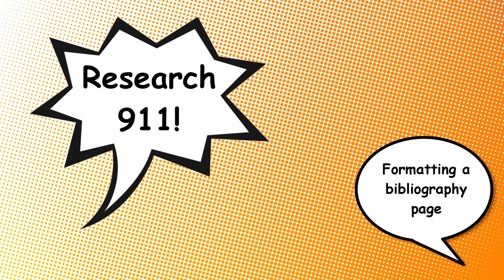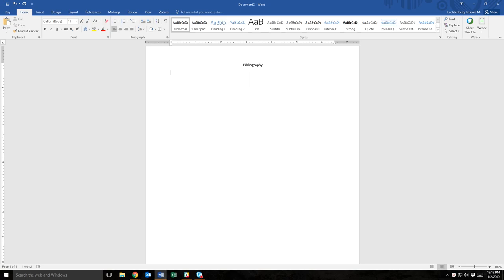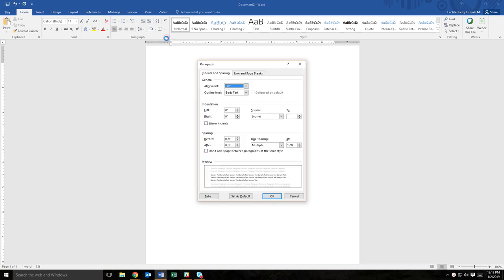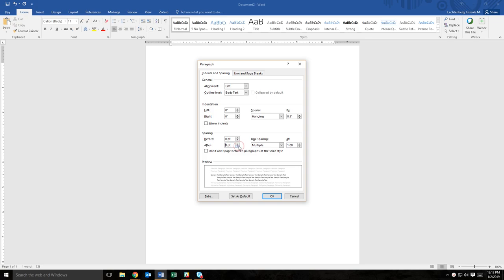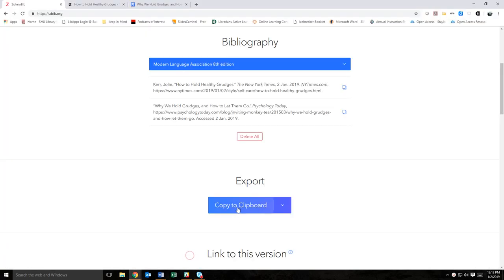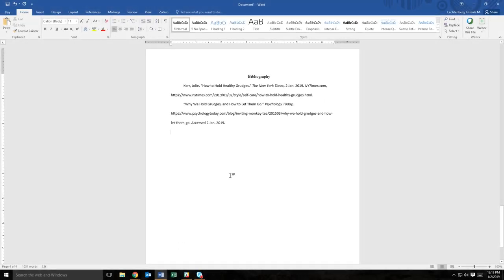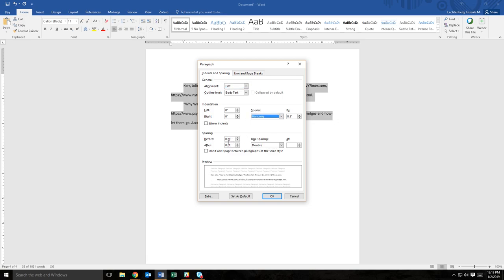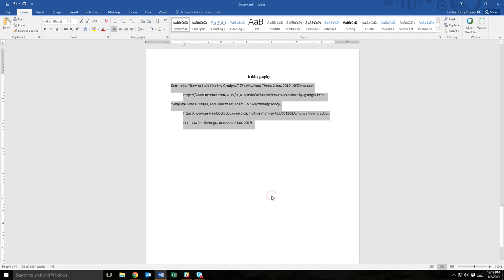Research 911: Formatting a bibliography page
Whether you are building an annotated bibliography or putting together a works cited page at the end of a paper, it is important to know how to properly format bibliographic entries.

To set up formatting for your bibliography, you need to utilize what is called a hanging indent.